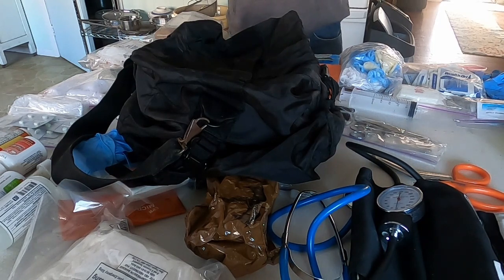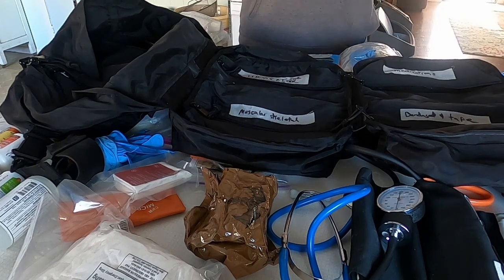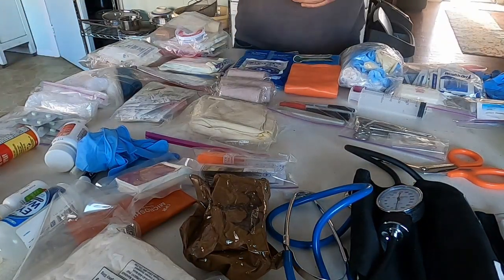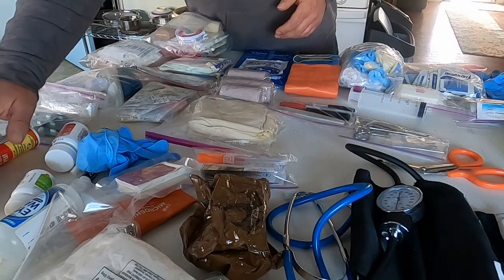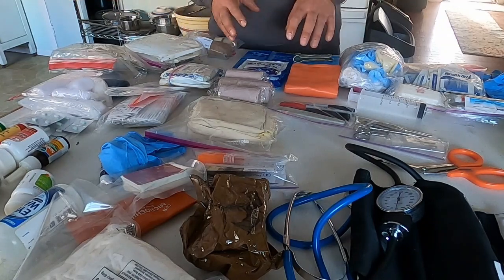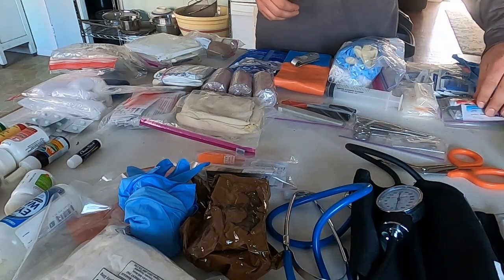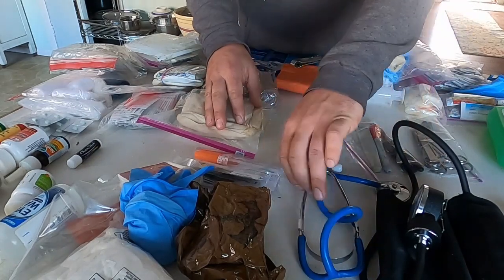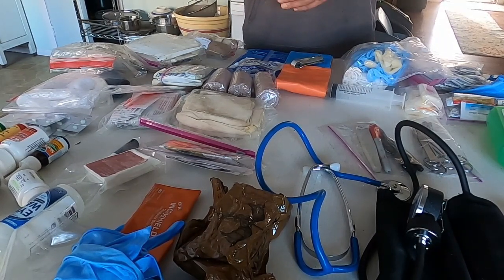Medical Kit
An advanced or comprehensive medical kit is an essential part of community or longer-term household care. The kit should be purpose built and offer the supplies and resources to aid within the capability of an individual’s, household’s, or organization’s level of training.